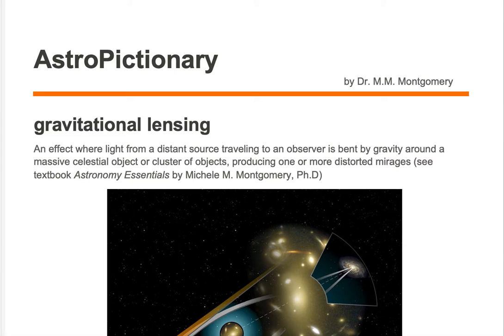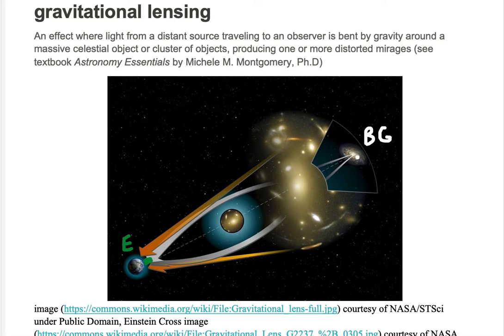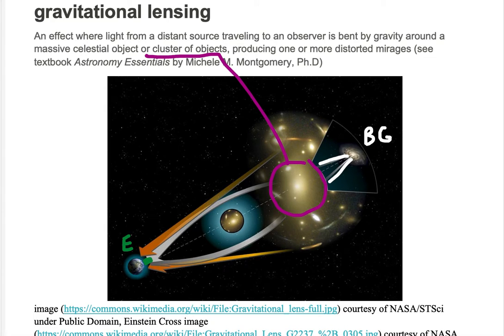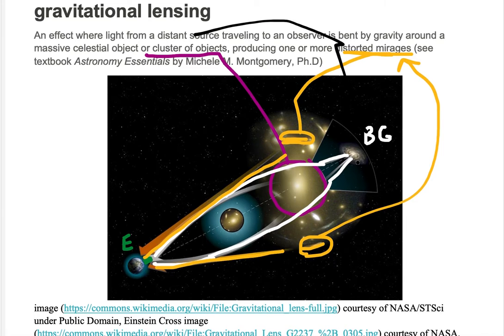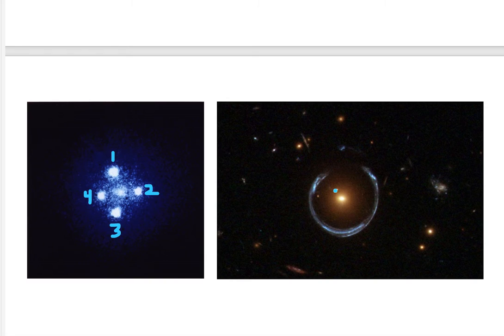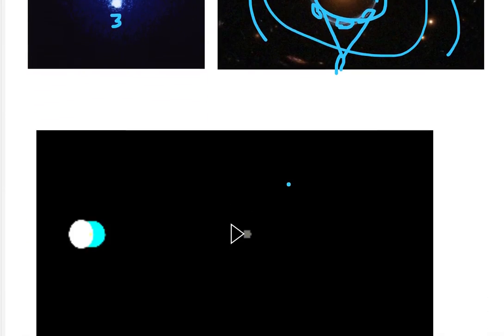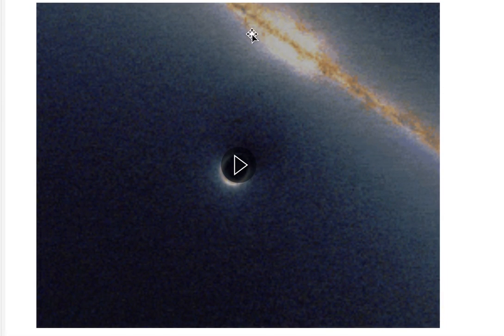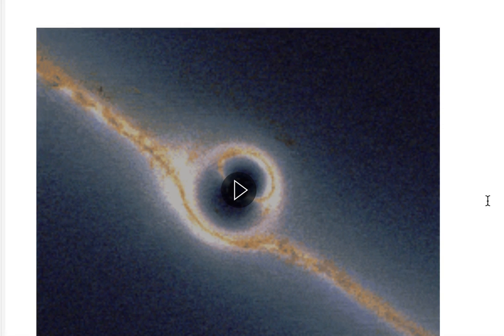gravitational lensing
AstroPictionary
Astronomy Vocabulary